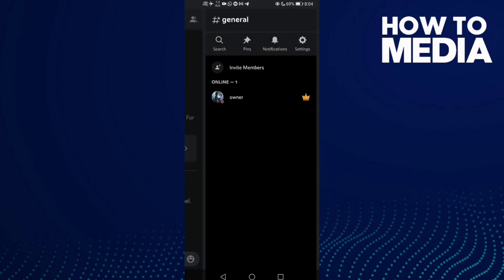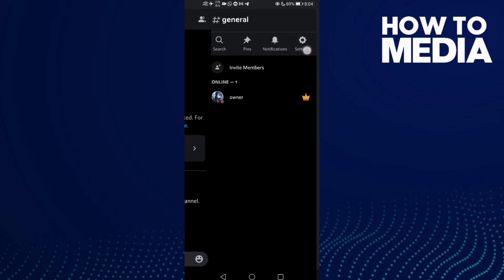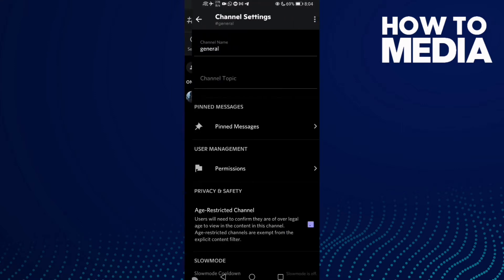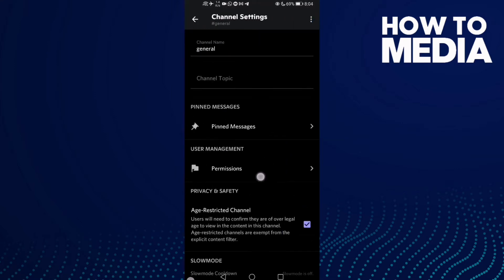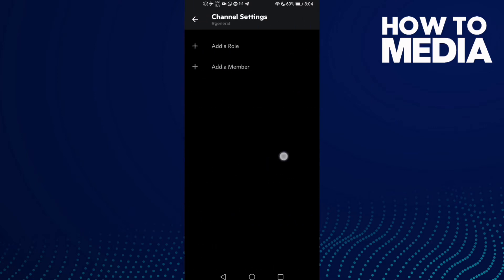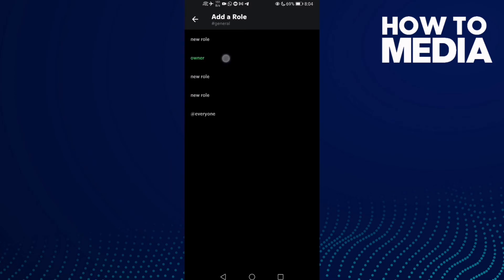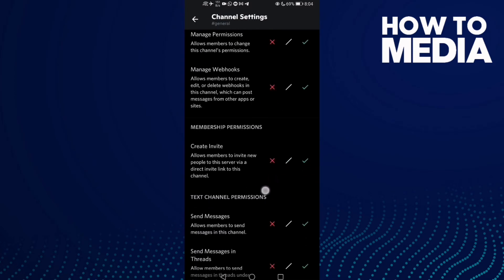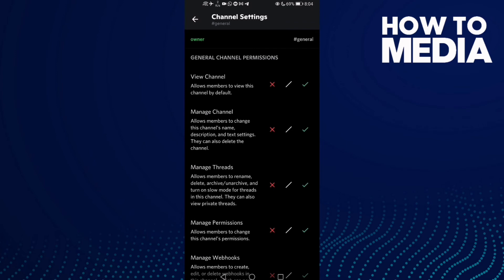How to Edit Channel Permissions on Discord Mobile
in this video we discuss :